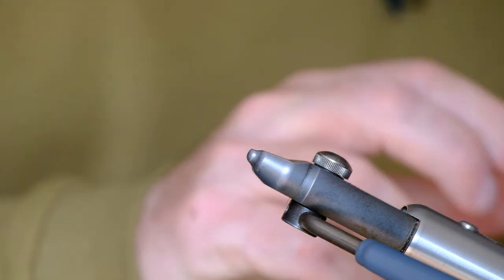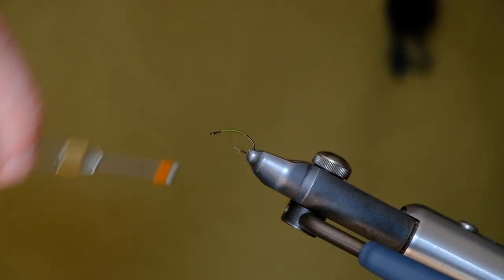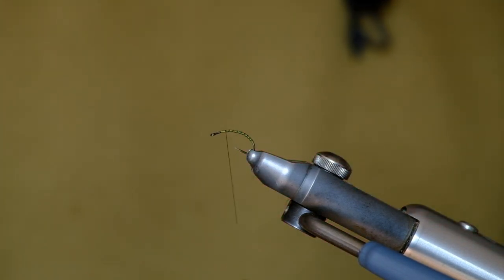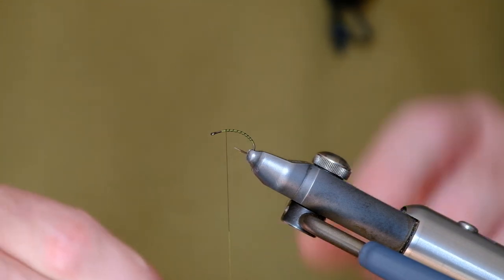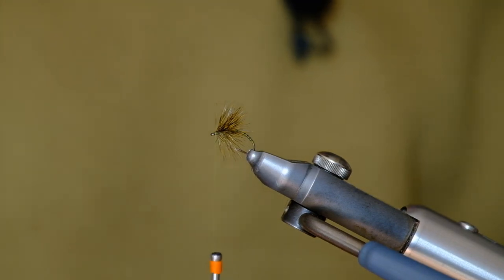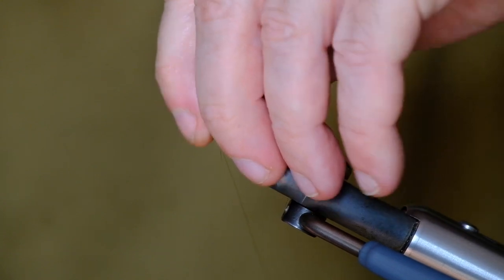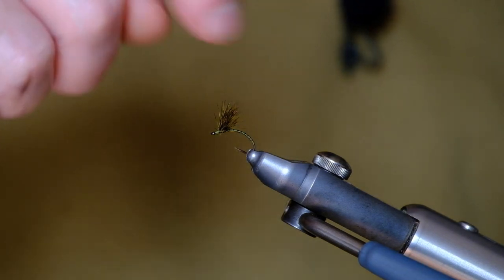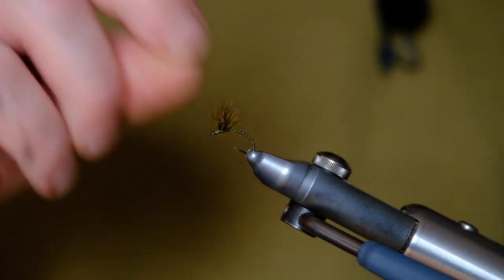A Deadly Generic Dry Fly, Works Anytime Anywhere..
A simple to tie dry fly,and another brick in the wall.